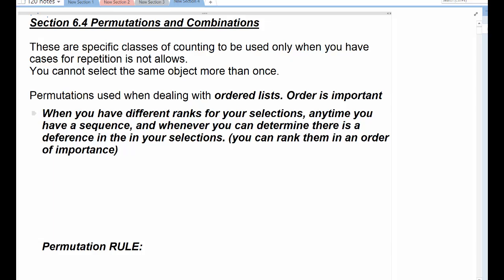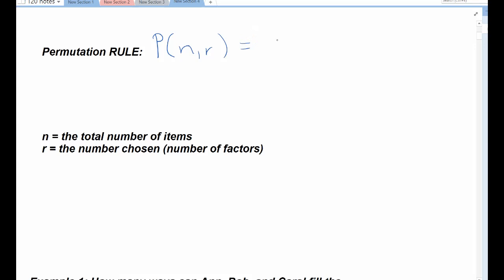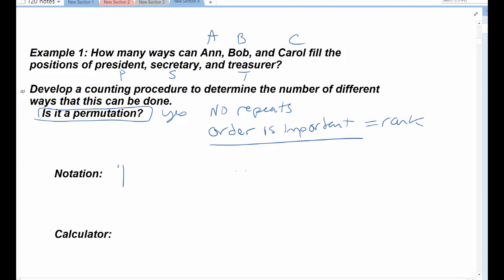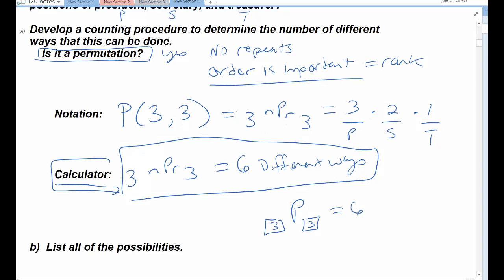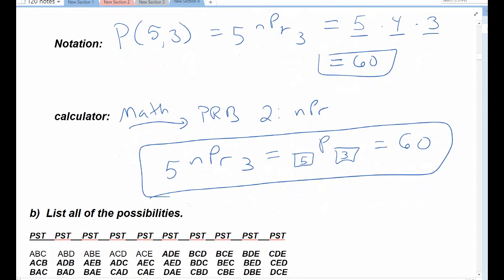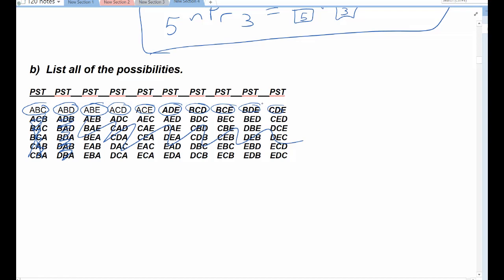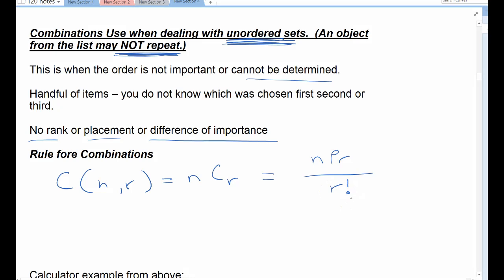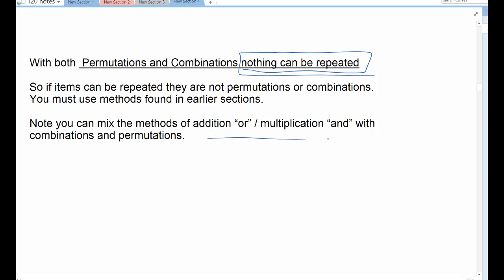6 4 video 1 Permutation and Combination RULES